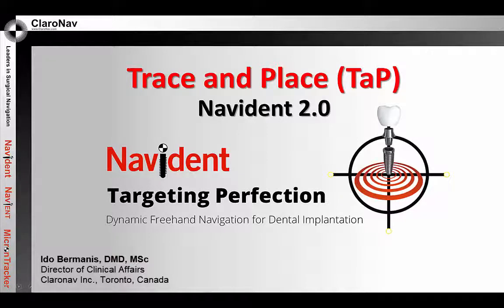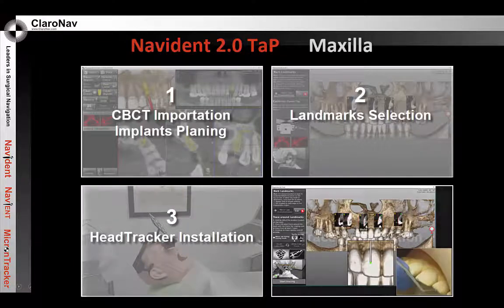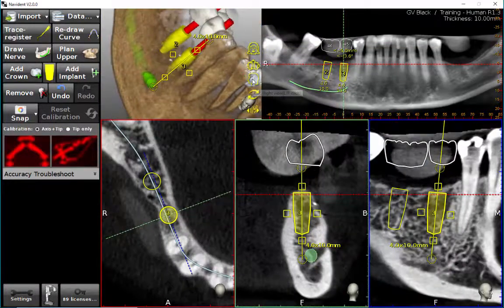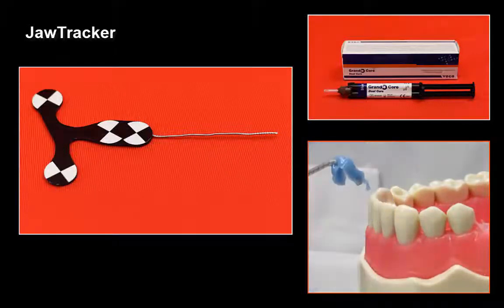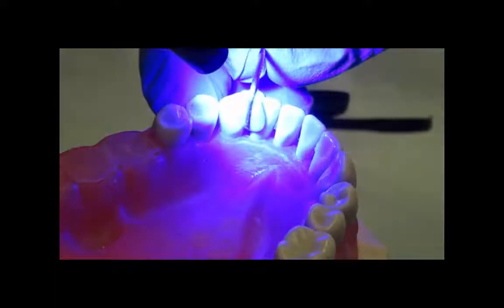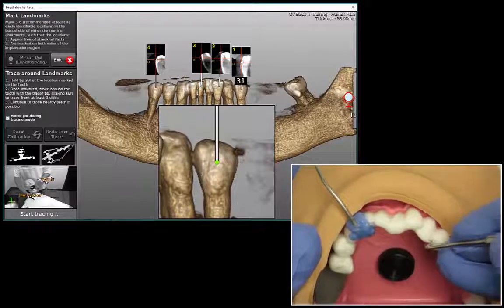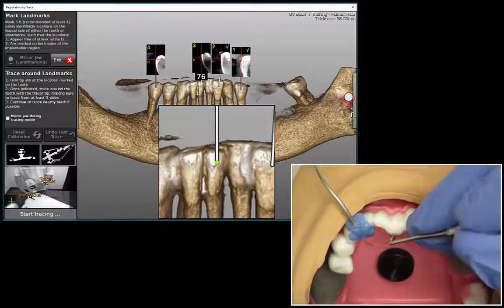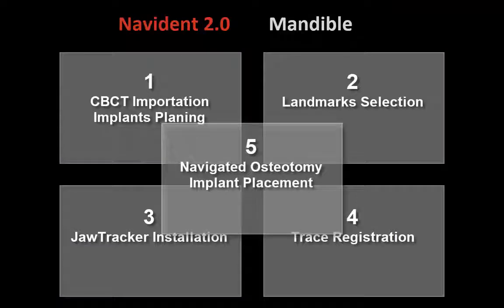TRACE & PLACE PROTOCOLE SUR MANDIBULE